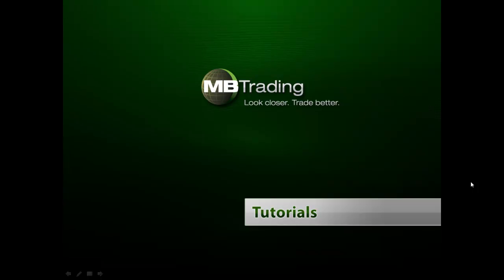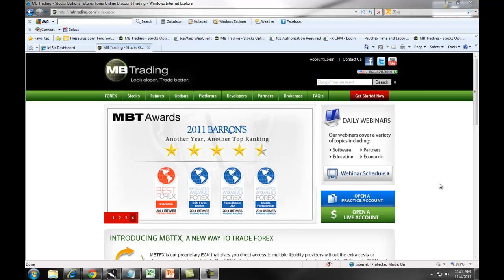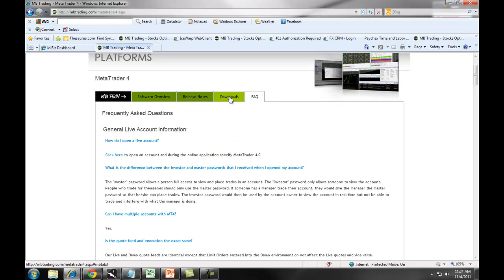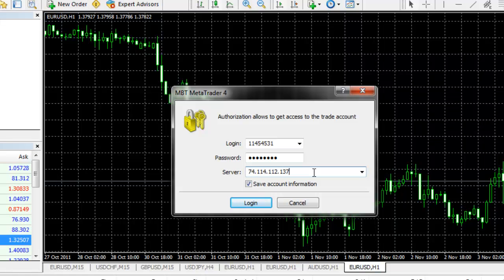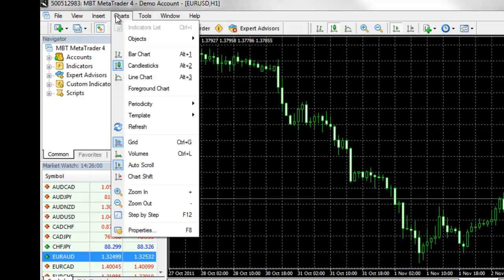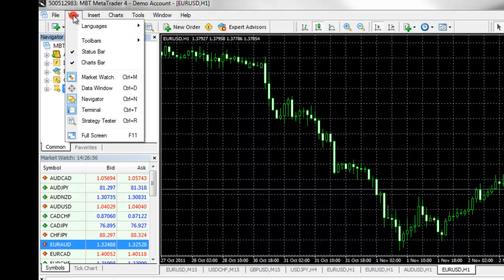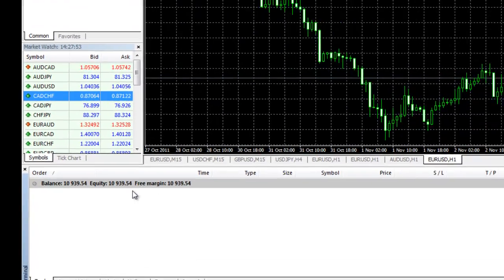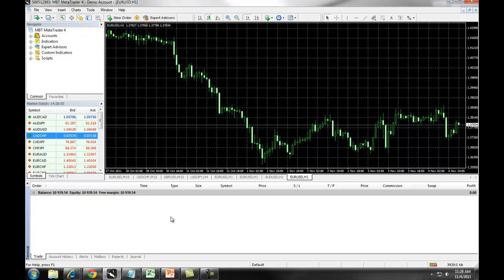MBT Metatrader 4: Getting Started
This video will teach you how to download and set up your MBT Metatrader 4 platform.